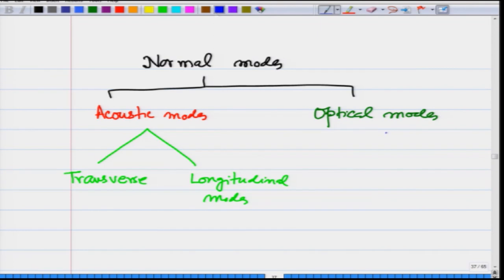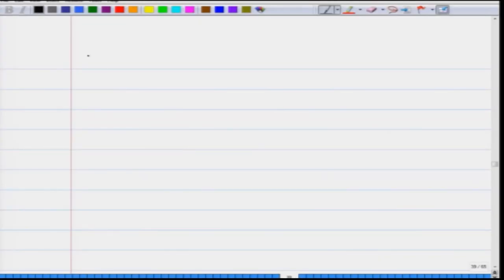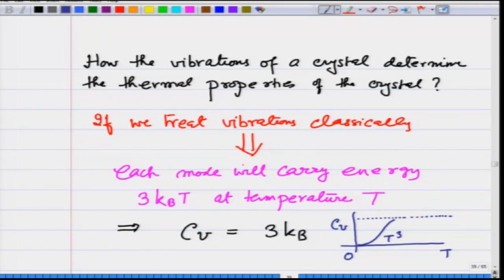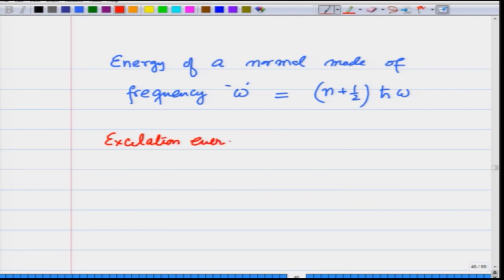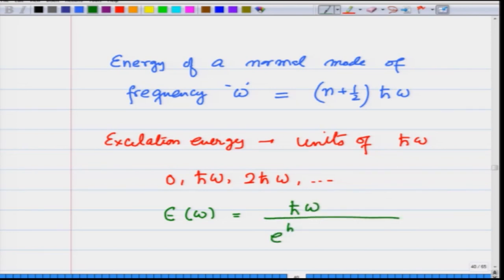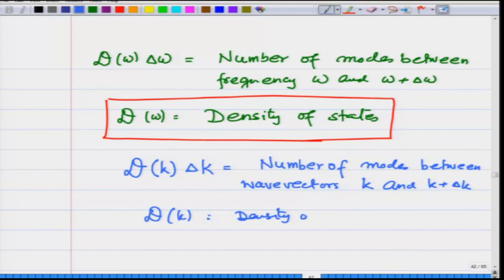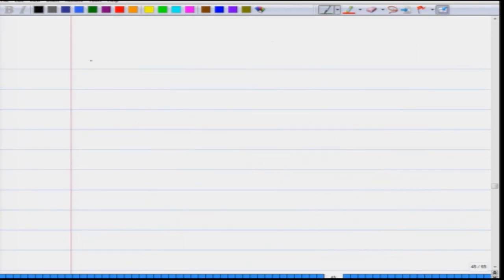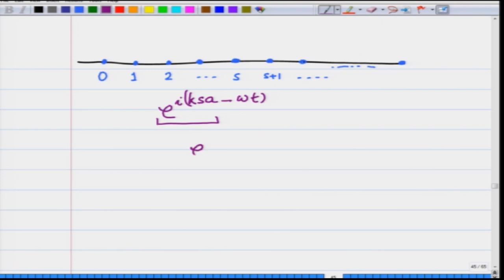noc19-ph02 Lecture 50-Density of states of phonons